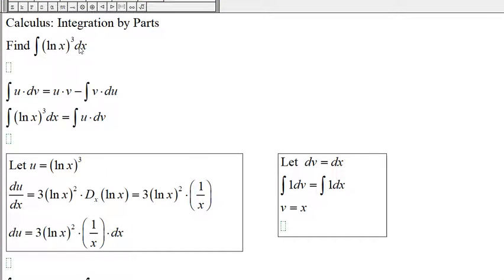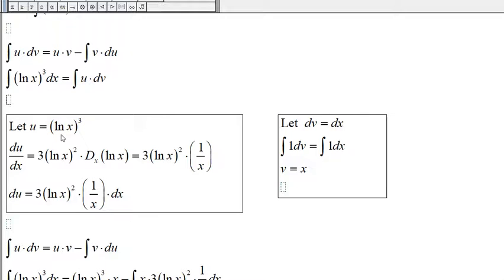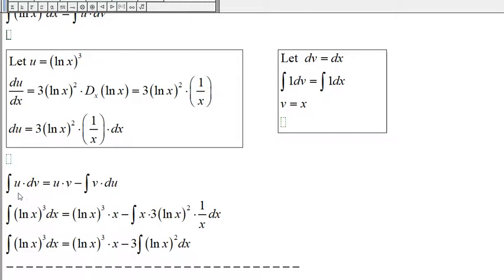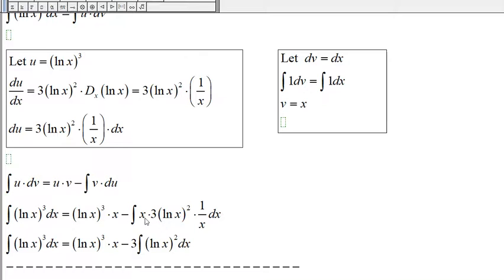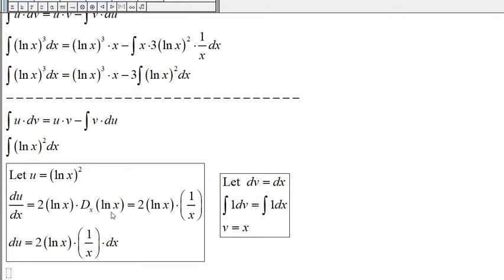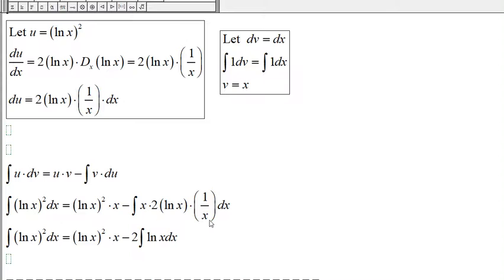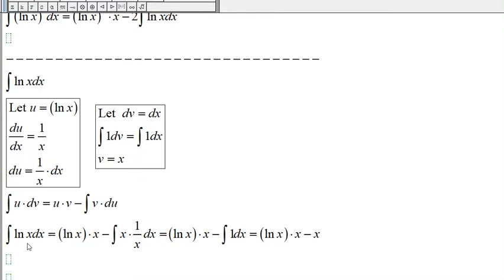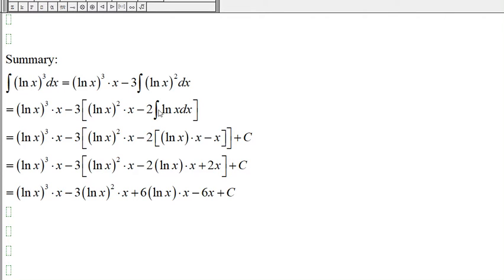Calculus (Video 221B): Integration by Parts